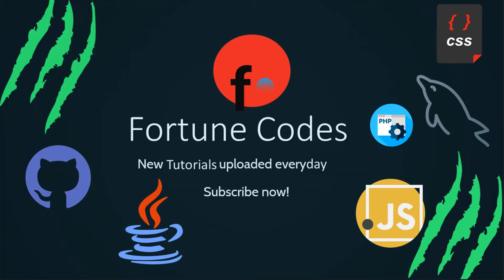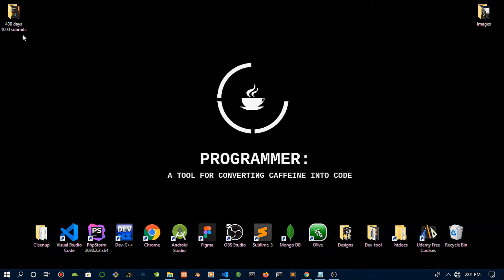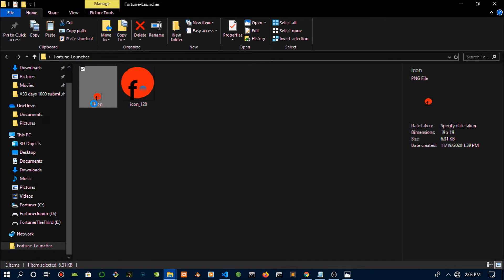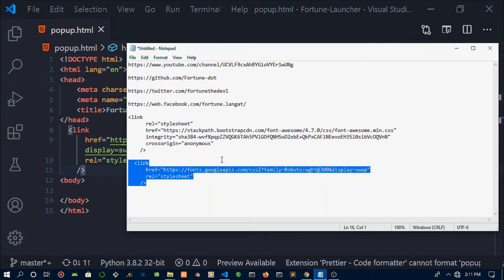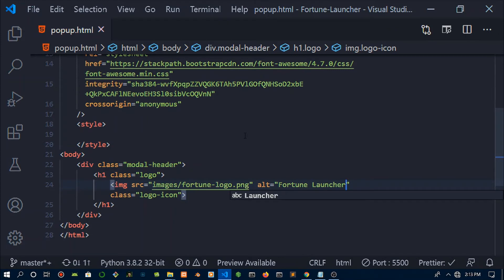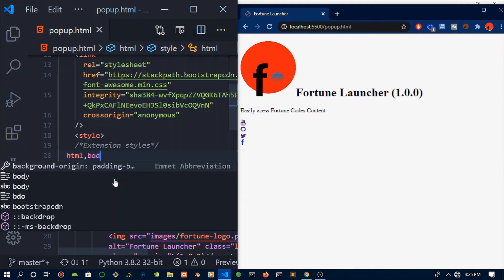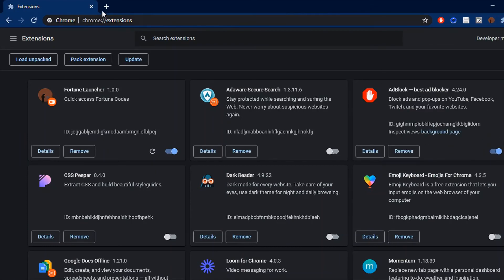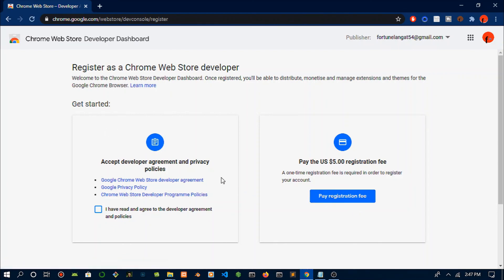How to make and publish custom Chrome extension using HTML ,CSS and JavaScript.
In this video we will create our own custom Chrome extension and i will tell you how to use HTML,CSS and JavaScript to create this extension and how to publish this to the Chrome web store. Hope you enjoy the video, if not comment on what you didn't like and ill fix that in the next video.